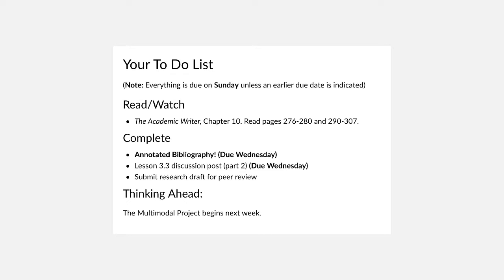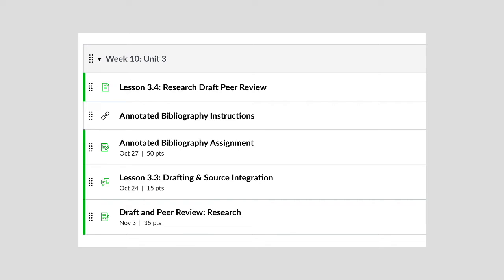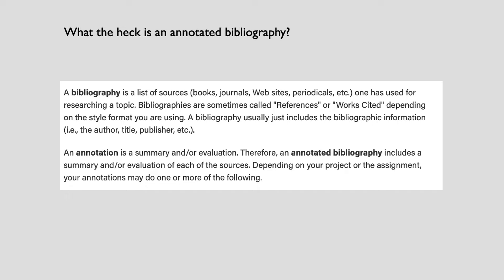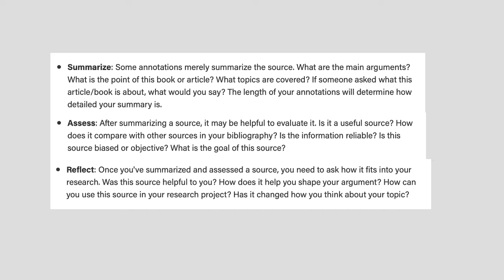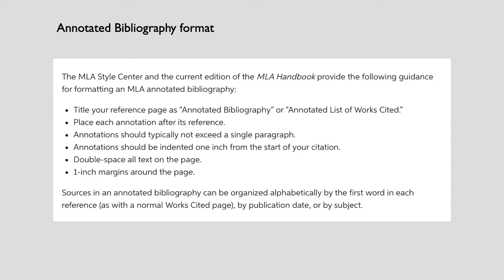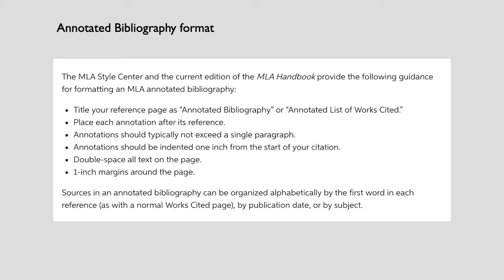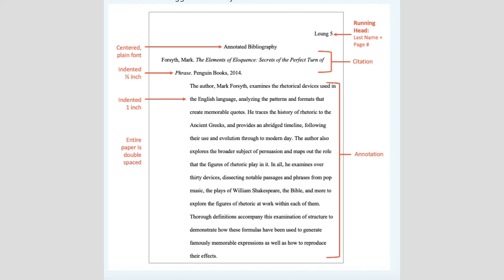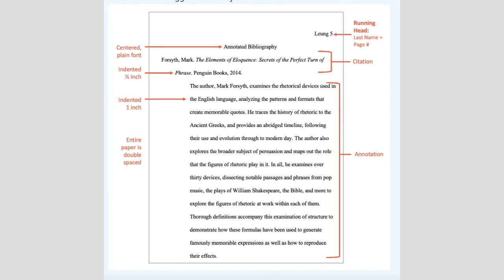Eng 101 Week 10 WakeUp